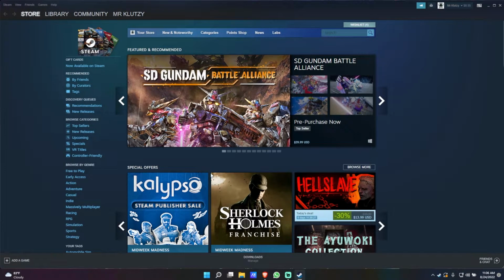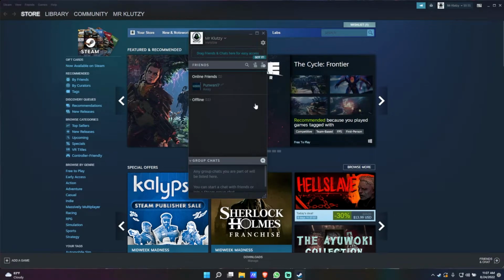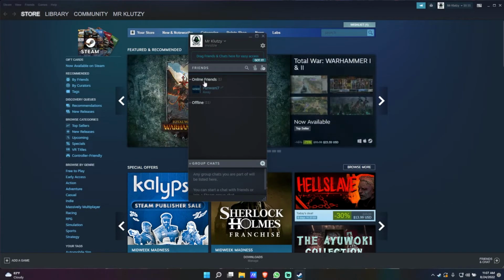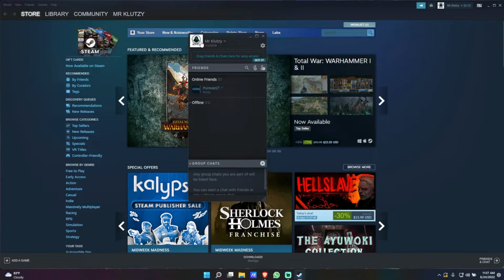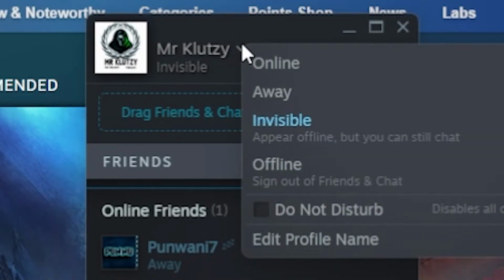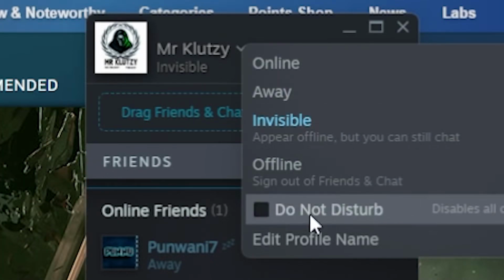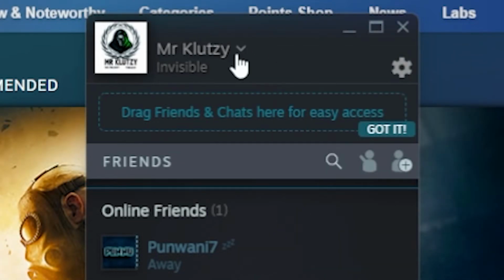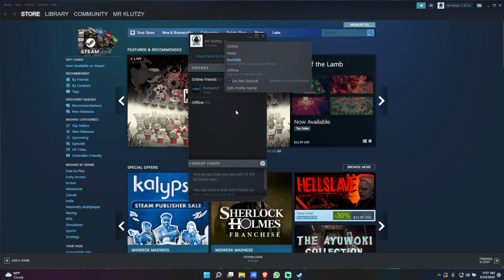Turn On "Do Not Disturb" Mode on Steam | DND Mode Stem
In this tutorial video, I am simply going to show you how to turn on do not disturb mode on steam

0:00 Intro
0:22 Open Steam
0:35 Friends and Chat
0:51 Turn on Do not disturb
1:20 Outro